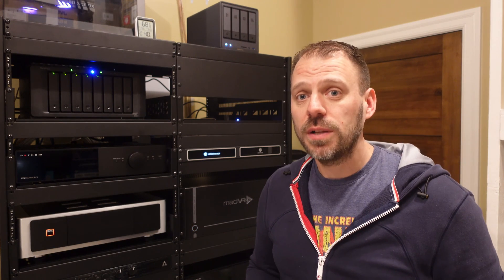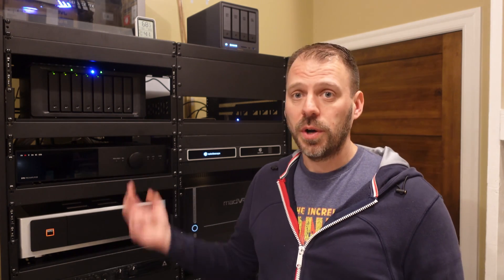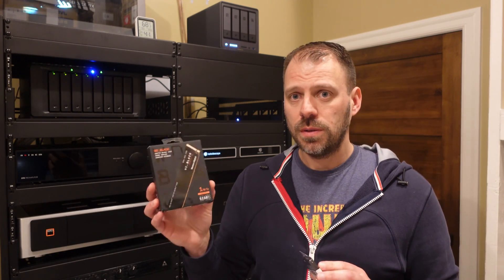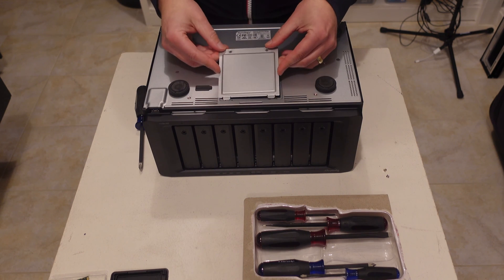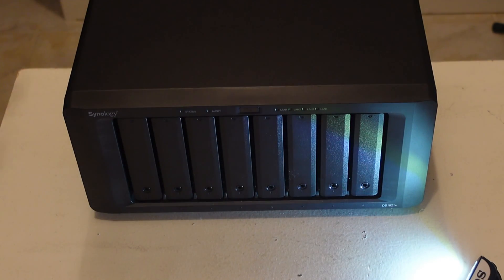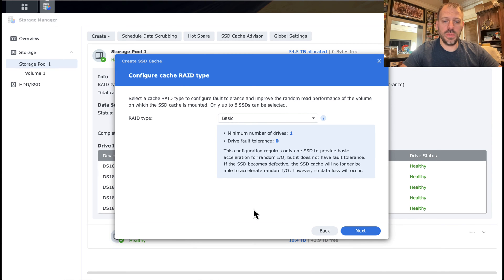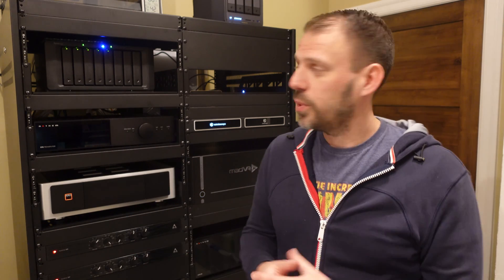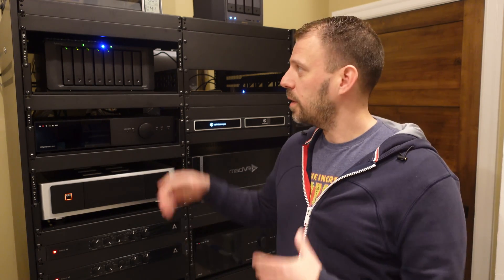How to Upgrade RAM & SSD Cache Drives in a Synology NAS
I'm showing you how to upgrade your Synology NAS to add RAM and an SSD cache drive for a performance boost. The items used to upgrade in the video are

0:00 Synology RAM & SSD Upgrades
1:21 RAM & SSD Models
4:54 Special Considerations
6:11 Hardware Installation
10:25 Software Configuration
15:02 Final Thoughts